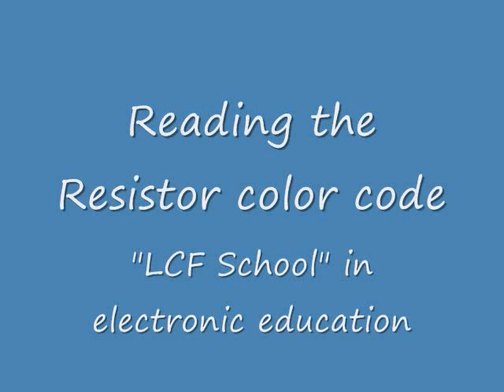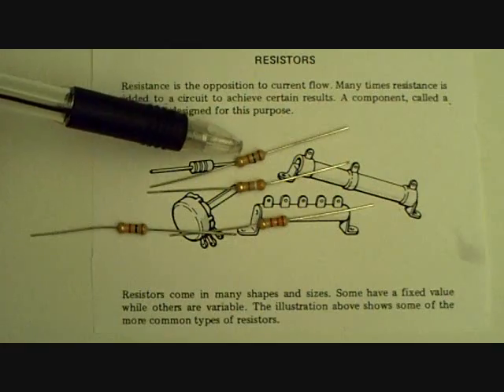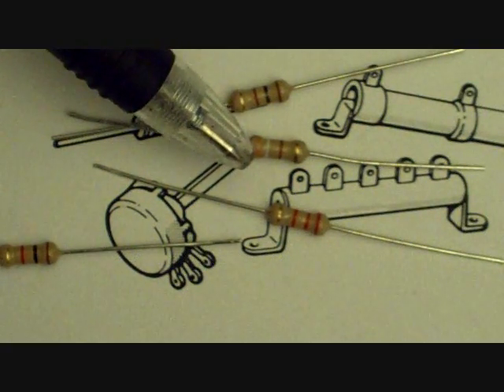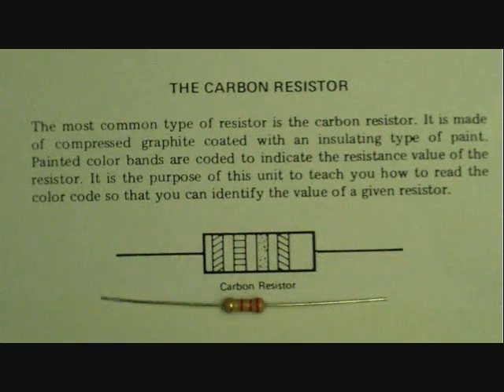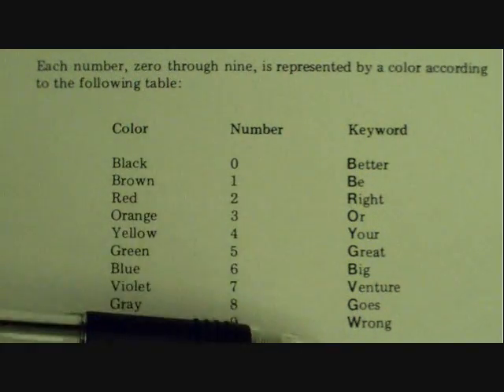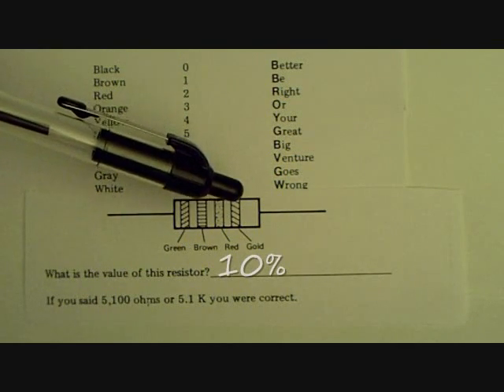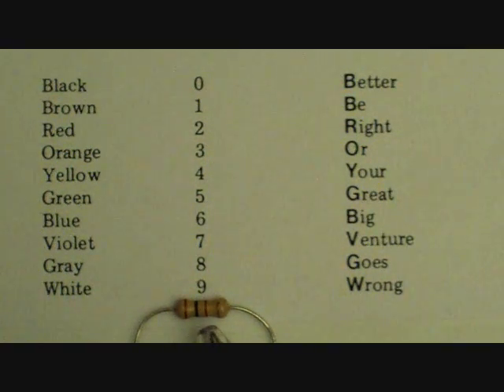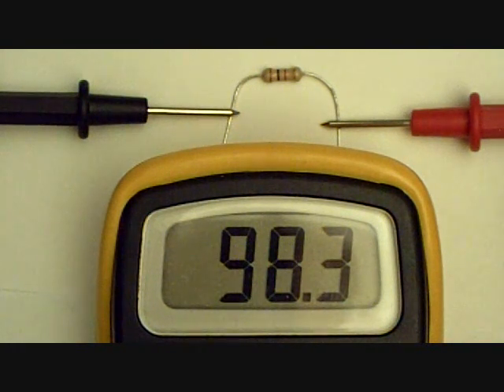Reading Resistor Color codes-LCF School-Floyd virginia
Reading resistor color codes. This first step to learning to work with carbon resistors. Your teacher for this series is David Larsen KK4WW. David taught electronic instrumentation at Virginia Tech for 31 years. He war also part of the "Blacksburg Group" That produced over 80 books on eletronics and computers during the 7o's and 80's .  See all 80 books on our web This is the first of our electronics education modules here on our LCF Youtube Channel This video was produced by the LCF Group, ( We are on The Crooked Road Heritage Music Trail and the Round The Mountain Artisan and Craftsman Venue as a great place to visit ) Floyd Professional Center, Village Green, Floyd Virginia.  The LCF Group consist of David Larsen KK4WW, Gaynell Larsen KK4WWW and Dee Wallace KG4VMI. We are all radio amateurs and also are Directors of "The Foundation for Amateur International Radio Service" ( FAIRS) also located in Floyd Virginai. N4USA is the radio call for FAIRS and we have operated in Dominica as J79WW J79WWW J79VMI and many other countries. We are members of " The Floyd Amateur Radio Society" FARS.   The LCF Group ham radio morse code cw amateurradio hamradio transceiver radio receiver linear amplifier linear amp heathkit ten-tec cw in Floyd Virginia. compass magazine log cabin Roanoke mountain home ,David Larsen